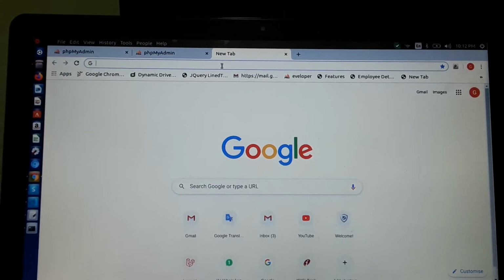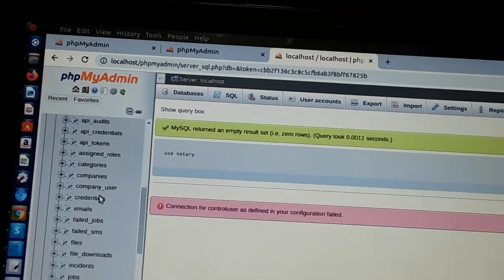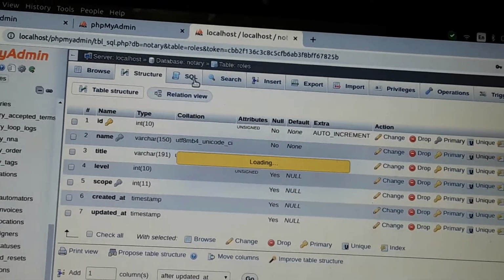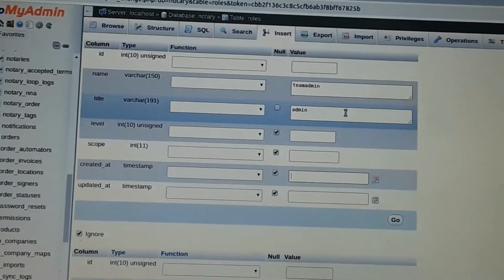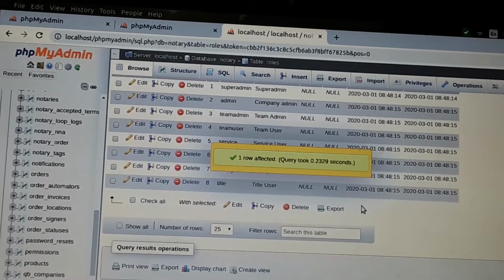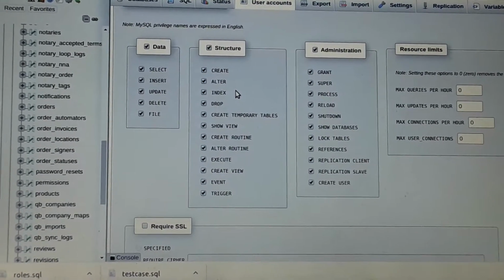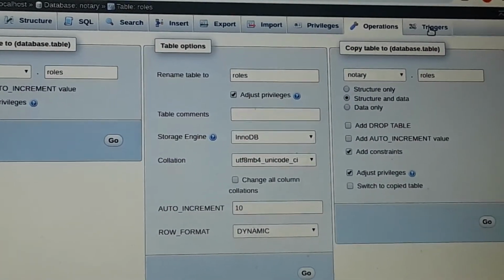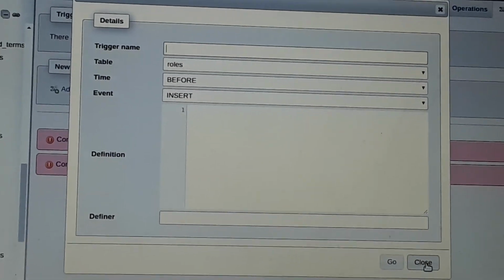Using phpmyadmin for insert, delete, update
In previous video we have told about truncate and delete. Now , How to login phpmyadmin using database, insert the record,update and delete the record.